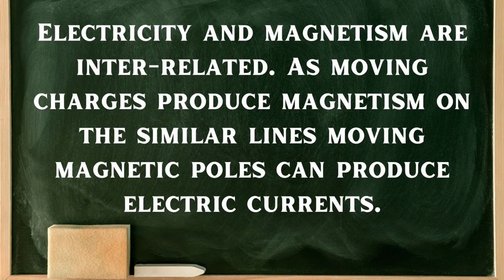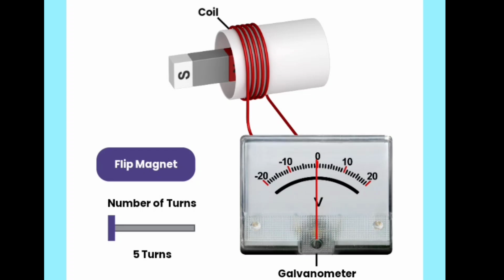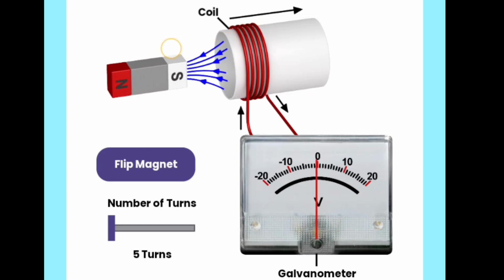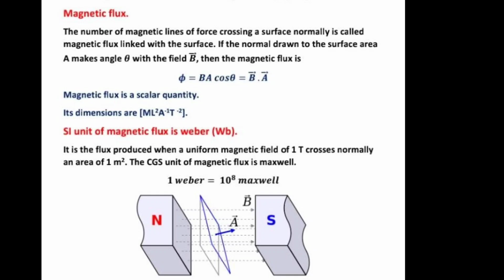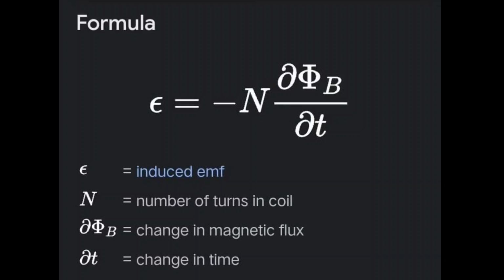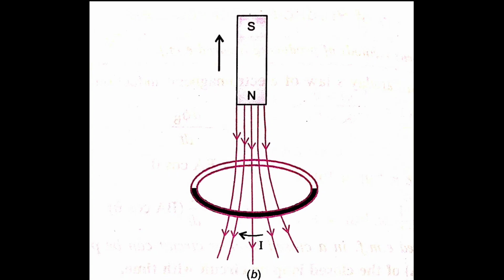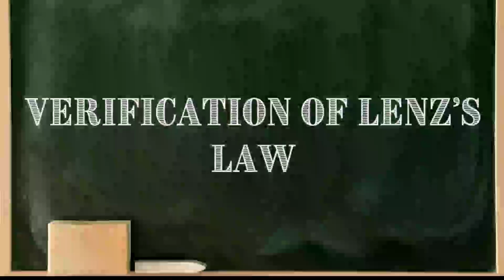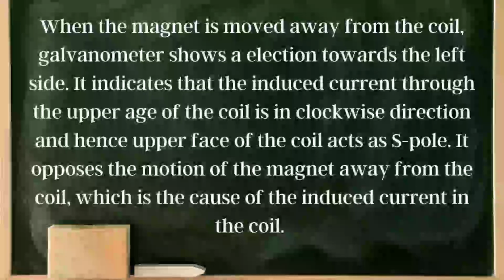Lenz law of electromagnetic induction; what electromagnetic induction; verification of lenz law-12;